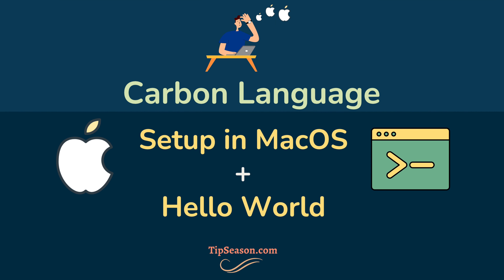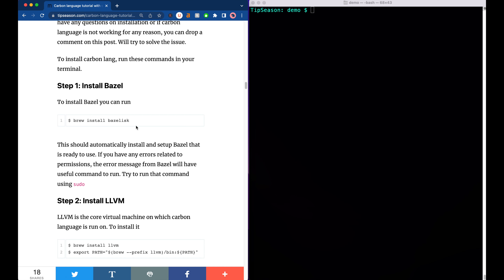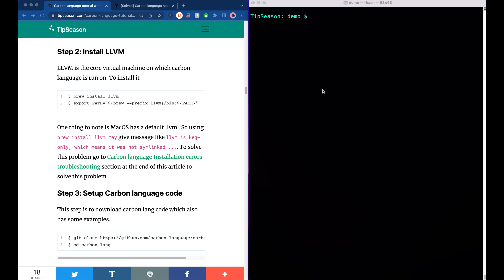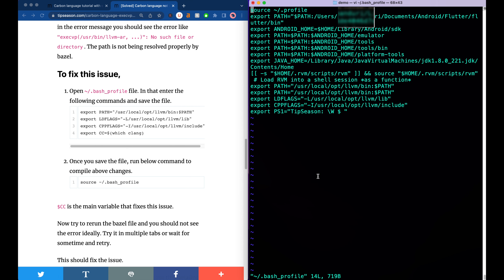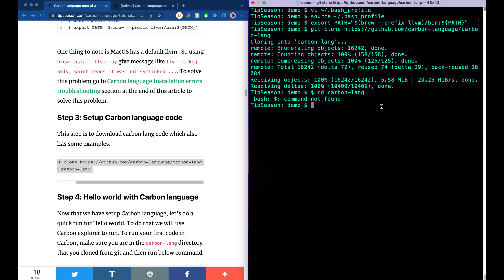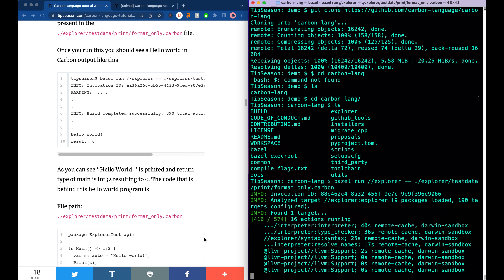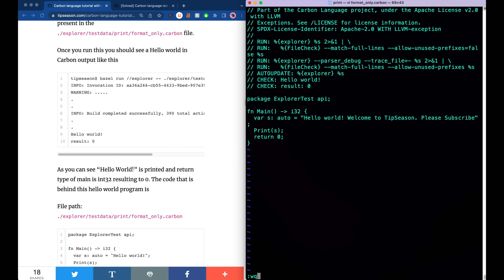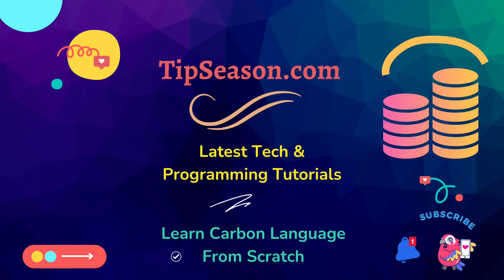Carbon language installation in MacOS + Hello world - All errors fixed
In this video we will setup and install Carbon language in MacOS and we will print our first hello world program.

If you are stuck at any place, drop a comment for help.

Carbon language learning Resources:
Carbon tutorial used in this video:

00:00 - Introduction
00:10 - Install homebrew
01:04 - Bazel installation
02:22 - Install llvm for carbonlang
03:31 - Carbon language not working - llvm fix
05:35 - Git clone carbon-lang
06:31 - Hello world with carbon language